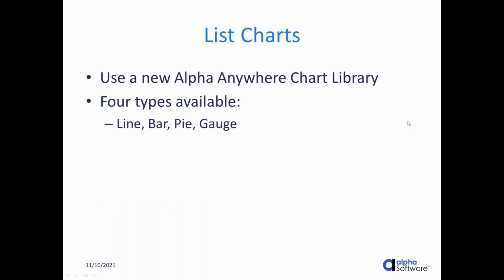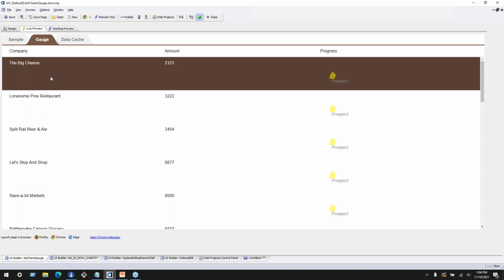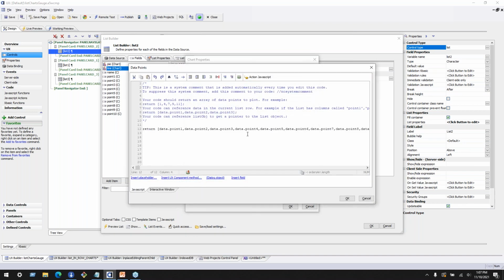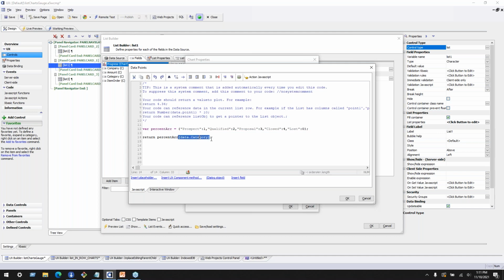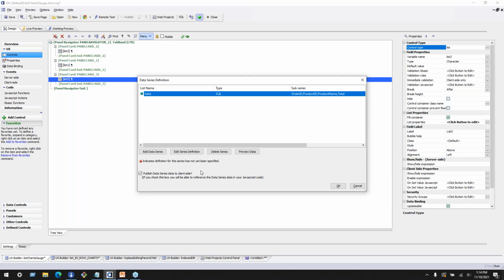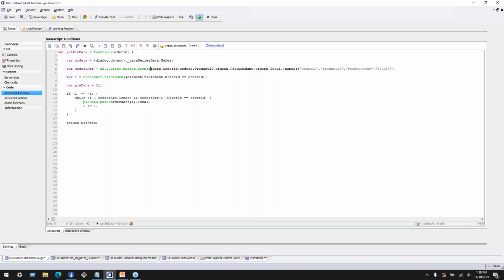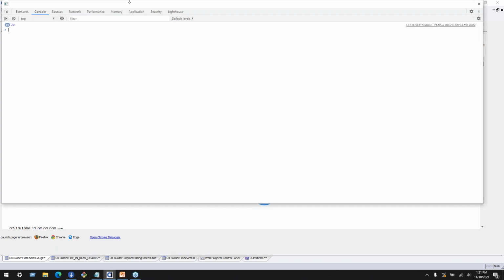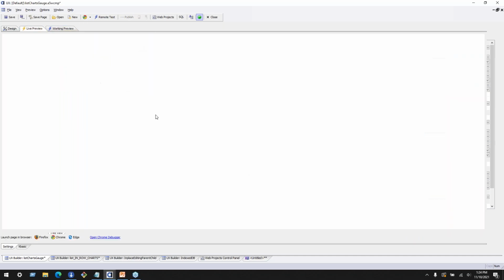Data Visualization with List Charts 2021 Nov 10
Sarah shows us a quick demo on datavisualization using charts and graphs with the new List Charts feature in Alpha Anywhere.

(0:00)
(0:44) What are List Charts?
(1:45) Configure with Data Points
(2:09) Color and Labels
(2:49) Begin Live Demo
(3:23) Sample List Charts
(5:51) How to Build Sample One
(9:35) How to Build The KanBan Sample
(13:49) Data Series Editor
(16:33) Examining the Javascript Function for the Pie Data
(22:45) Q&A: How do you turn off the hover highlight?

--- QUESTIONS? ---

--- LINKS ---